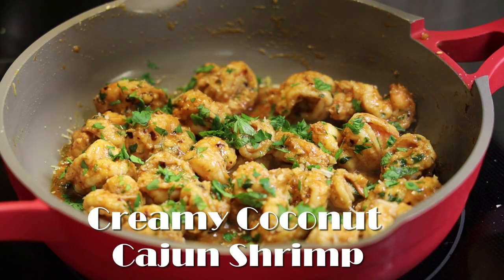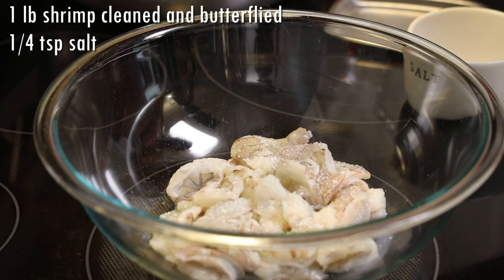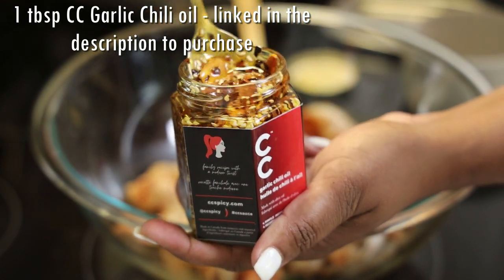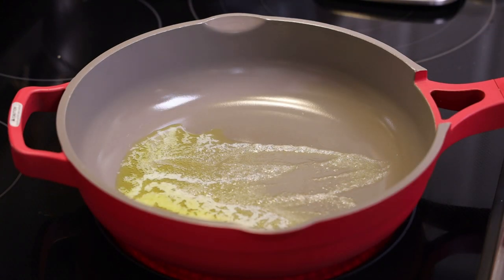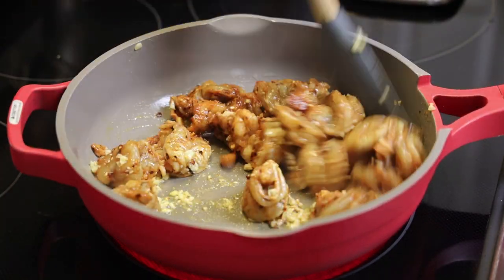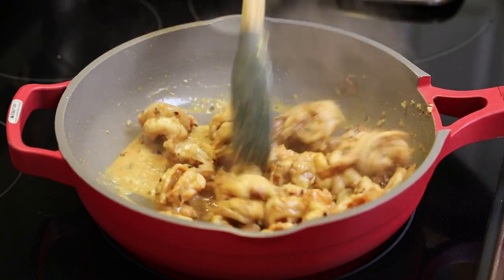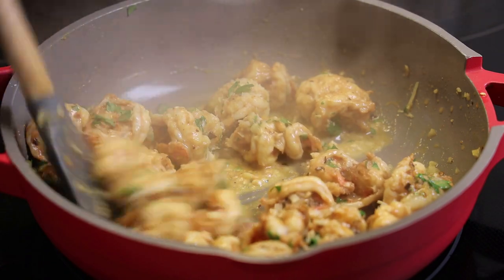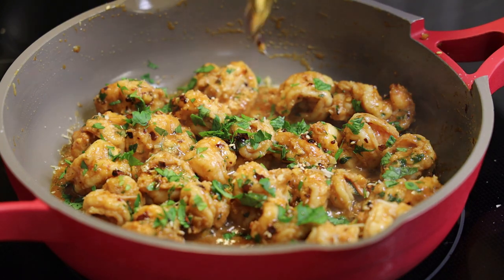Chili Cajun Shrimp - Episode 2257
1 LB CLEANED SHRIMP
1/4 TSP LEMON PEPPER
1/2 TSP SMOKED PAPRIKA
2 TSP CAJUN SEASONING
1 TBSP GARLIC OIL
1 TBSP BUTTER
1 TBSP MINCED GARLIC
1 TBSP COCONUT MILK POWDER
1 TBSP PARM
1 TSP CHILI GARLIC OIL - AVOCADO

SHOP -